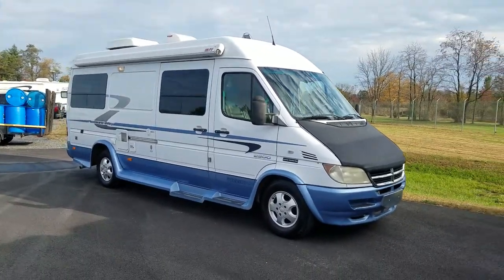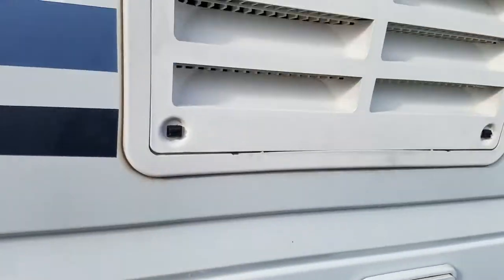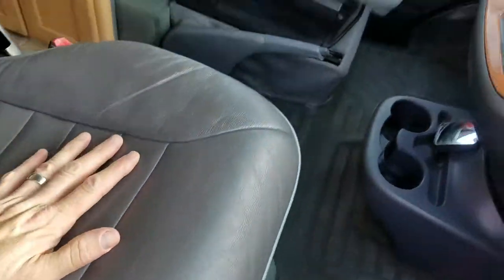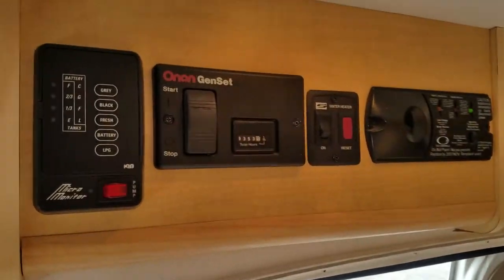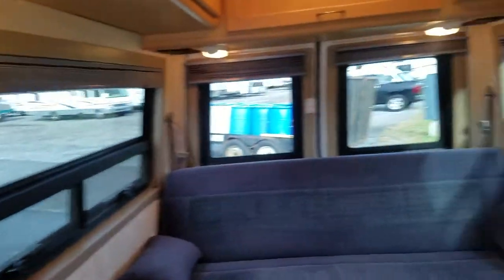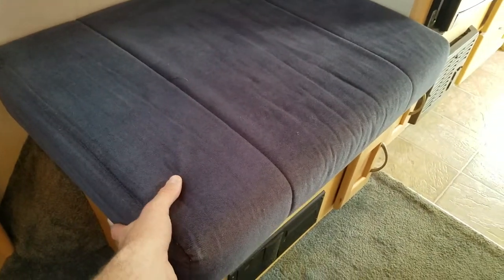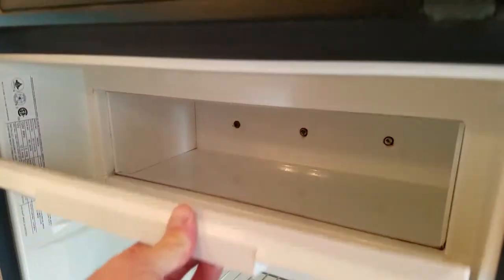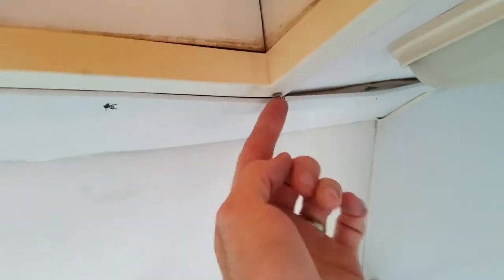2005 PLEASURE WAY PLATEAU TS AT BECKLEYS CAMPING CENTER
2005 PLEASURE WAY PLATEAU TS AT BECKLEYS CAMPING CENTER